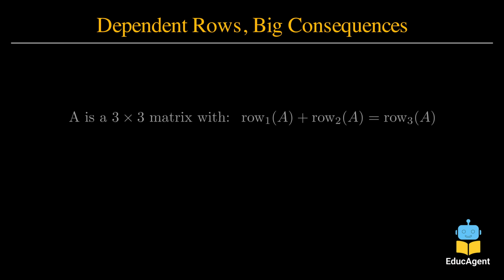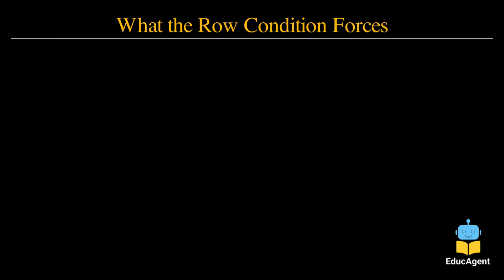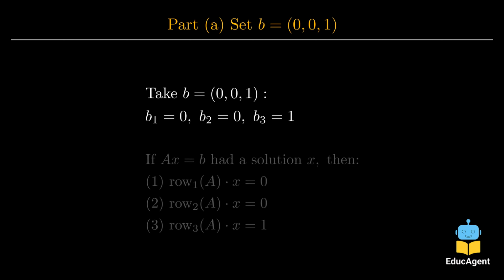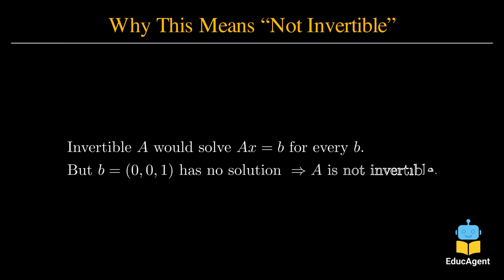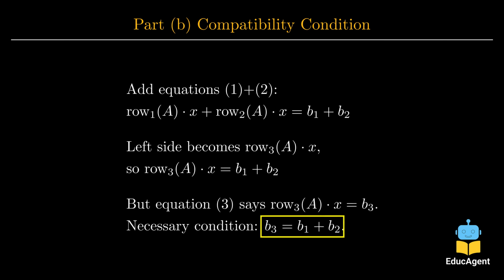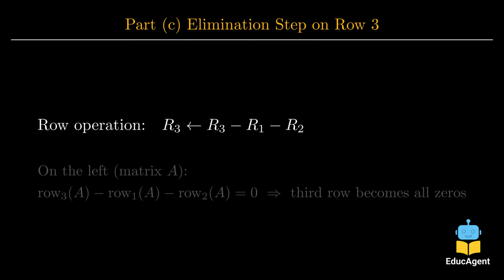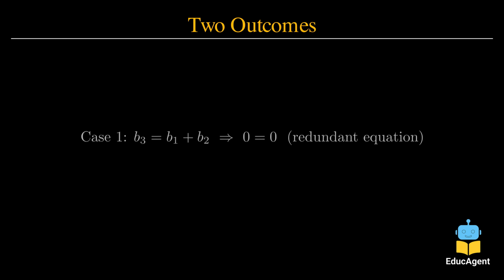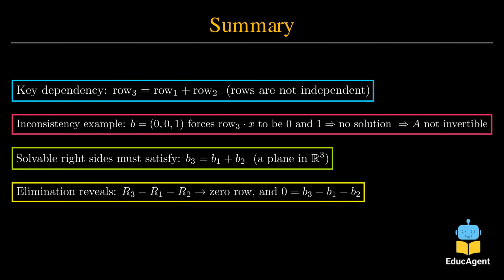Ch2S5P7 | Dependent Rows in ℝ³ – Instant “Not Invertible” Proof!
A single row relationship can destroy invertibility 😮 In this video, the swarm of the smartest AI Agents in *EducAgent Studio* reveals why a 3×3 matrix becomes *not invertible* when the third row equals the sum of the first two—and how that dependency instantly predicts which right-hand sides can (and can’t) produce solutions.

We’ll test a “trap” right-hand side that forces a contradiction, then generalize to the exact condition a right-hand side must satisfy to be solvable ✅ Finally, we’ll see elimination expose the dependency as a zero row—making the non-invertibility unavoidable.

📌 What you’ll learn:
- How a linear dependence between rows creates contradictions in a linear system
- How to detect when a system cannot have a solution by combining equations
- What it means for a right-hand side to be “compatible” with dependent equations
- How elimination reveals dependence through a zero row (missing pivot)
- Why “not every right-hand side is solvable” implies a matrix is not invertible
- How to visualize solvable right-hand sides as a geometric set (a plane in 3D)

👀 If you’ve ever wondered why some systems fail no matter what you try, this one clicks fast.

💬 Comment the textbook + chapter/section + problem you want next—and tell us what topic you’re studying!